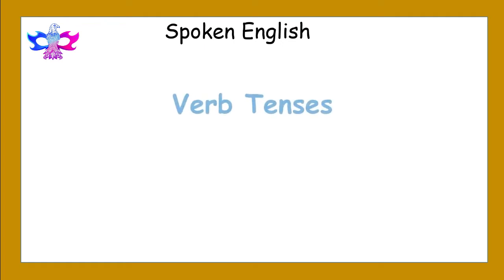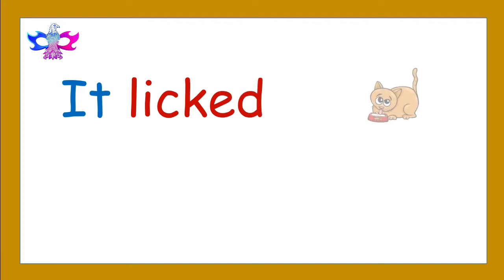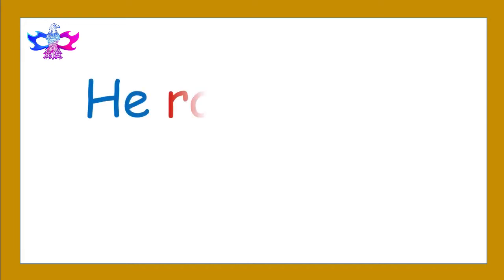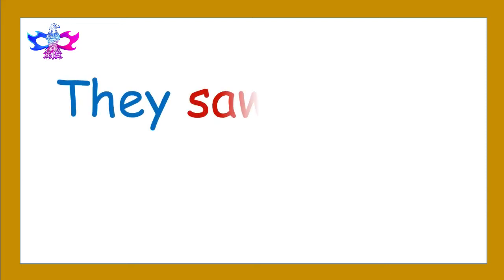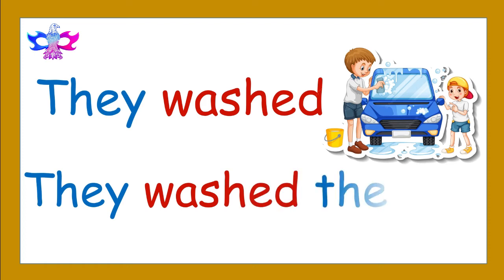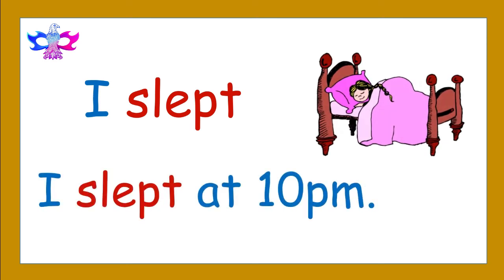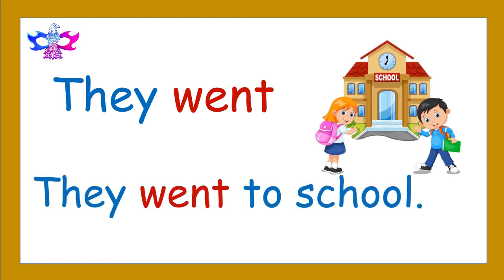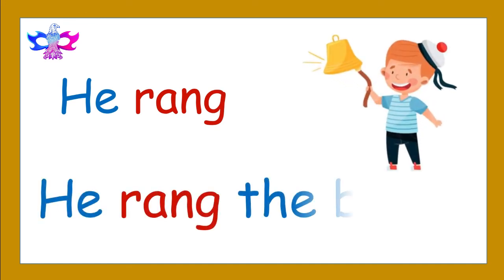Short Sentences in Simple Past Tense| Learn English | English Grammar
Ready to learn one of the fundamental tenses in English? Join us in this quick and easy-to-follow lesson as we explore the simple past tense through short sentences!

🕒 In just a few minutes, you'll grasp the basics of how to express actions and events that will happened in the past using simple verb forms. No complex grammar jargon here – we break it down step by step, making it perfect for beginners and English learners of all ages.

Welcome to our educational YouTube channel, where we make learning English fun and easy! In this video, we're diving into the world of Simple Past Tense. Whether you're a beginner or looking to brush up on your English grammar skills, this lesson is perfect for you.

In this video, we'll cover:

What is Simple Past Tense: We'll explain the basics and give you a clear understanding of when and how to use it.

Formation: Learn how to form regular and irregular verbs in the Simple Past Tense. We'll provide examples and practice exercises to reinforce your knowledge.

Common Usage: Discover the most common situations where you'll use the Simple Past Tense in everyday conversation.

Early Reading Development: We believe that reading is an essential part of language learning. That's why we've included a section in this video that features simple sentences and stories in the Simple Past Tense. This will help you improve your reading skills and understand how this tense is used in context.

Practice Exercises: To ensure you grasp the concept, we'll provide interactive practice exercises throughout the video. Test your knowledge and track your progress as you learn.

📚 Whether you're studying for an exam, improving your everyday English, or just curious about grammar, this video is designed to help you gain confidence in talking about the past. Practice along with us, and soon you'll be constructing your own simple past sentences effortlessly.
The Infinite Academy
We are passionate to create a channel with a collection of videos to help you improve in English listening, speaking, reading, writing, grammar, and phonetics skills.
the videos are made for all level learners.